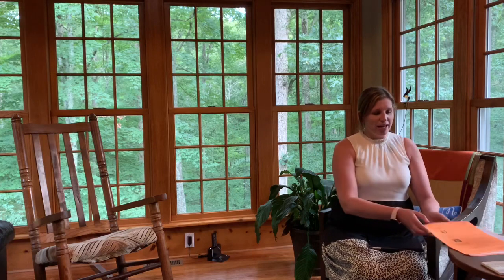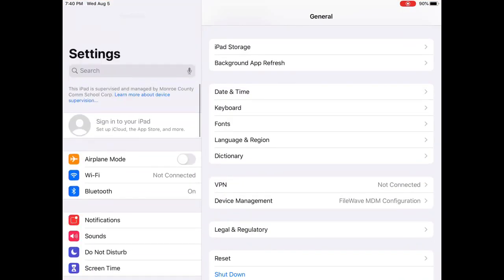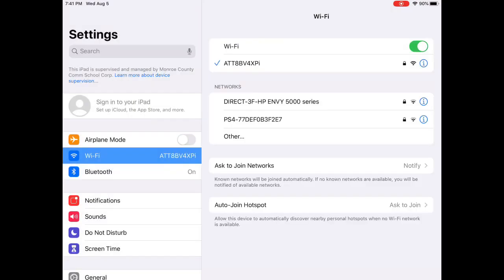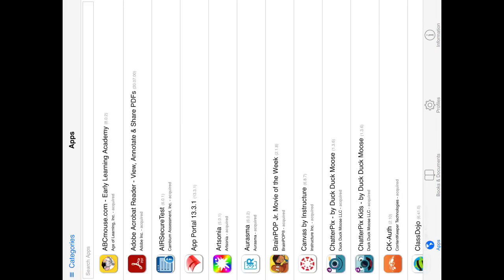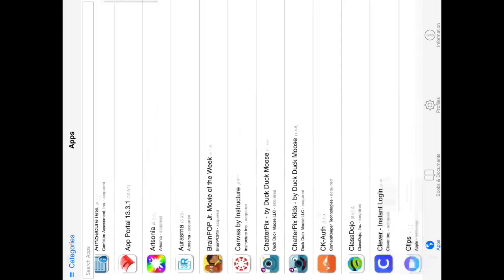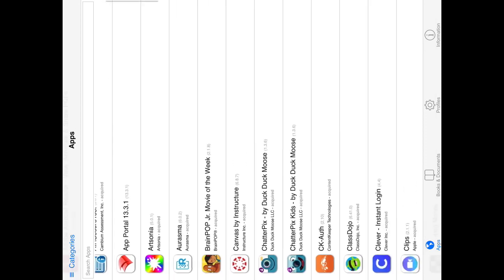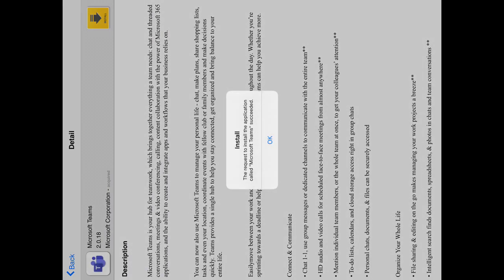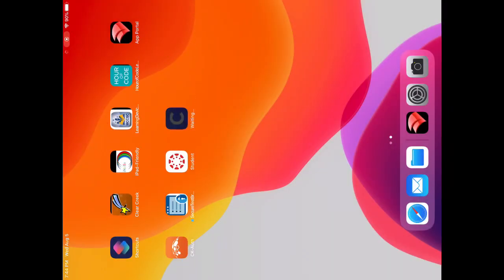App Installation Tutorial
Learn how to install apps on your iPad.